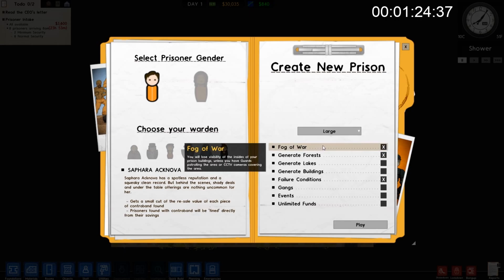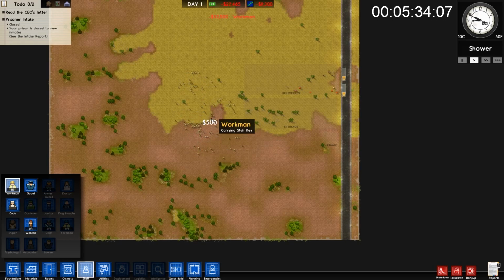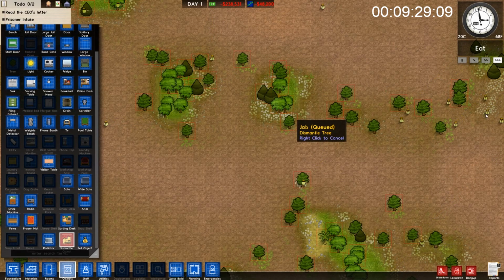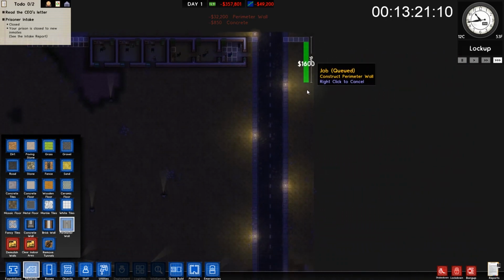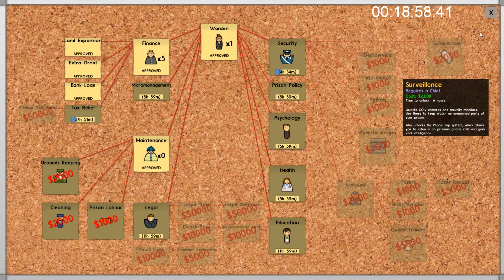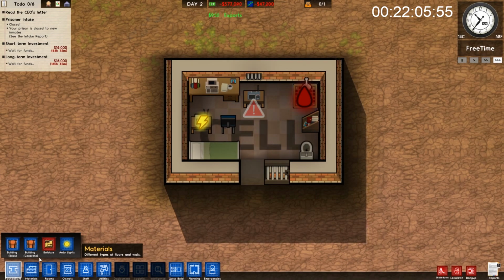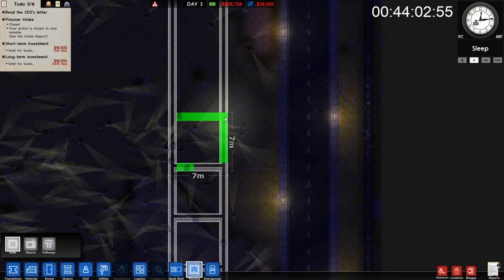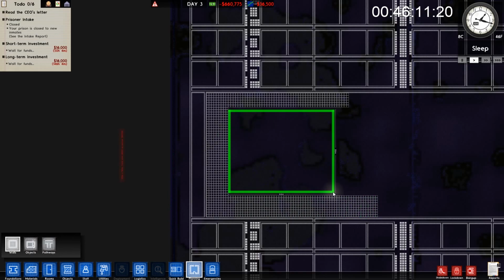How to play Prison Architect! Luxury Prison - Part 1 - Planning the prison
In this series I will go over all the details on how to create a working prison in the game "Prison Architect"

Story Mode

Escape Mode

Dig a tunnel, go for the armoury or start a riot and slip out in the chaos, it’s entirely up to you! Figure out how to escape from your own creation, or hit the random button and load one of the 12,000 prisons created by the steam community.